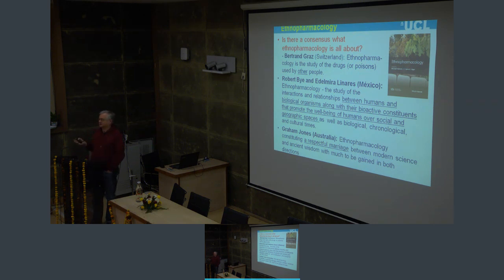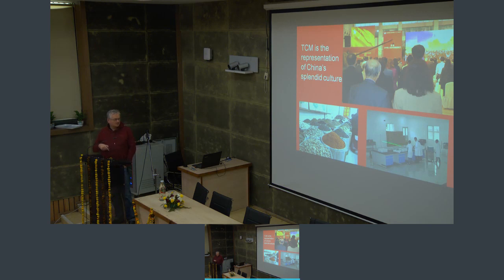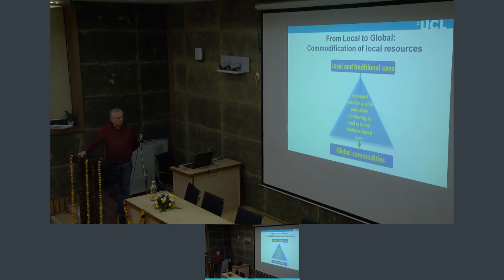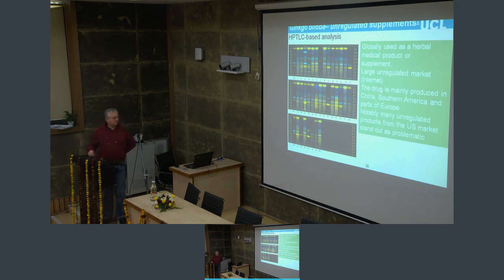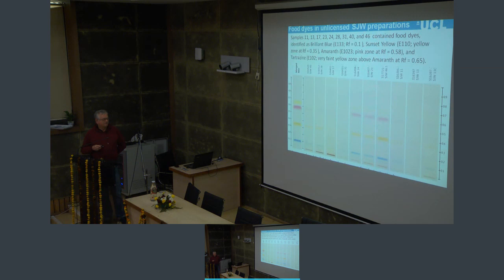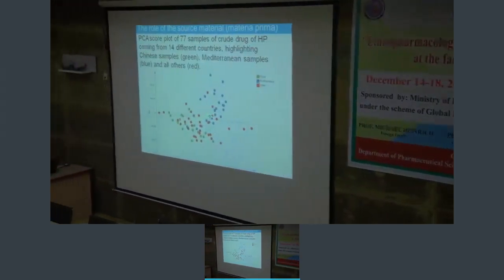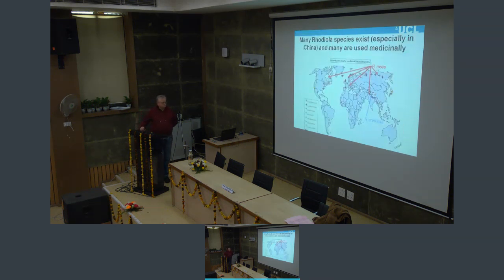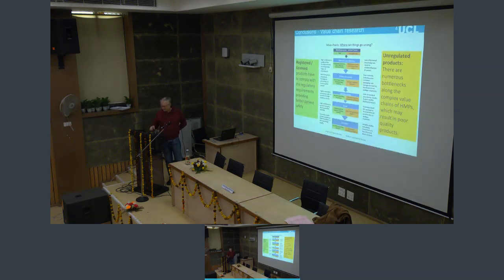mdu stream Live Stream